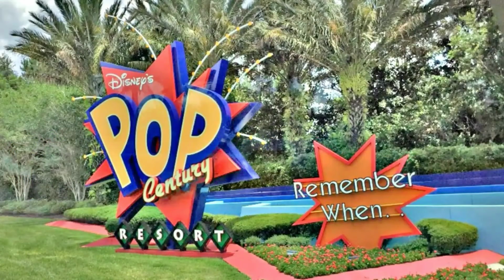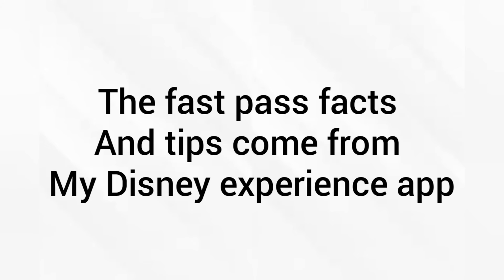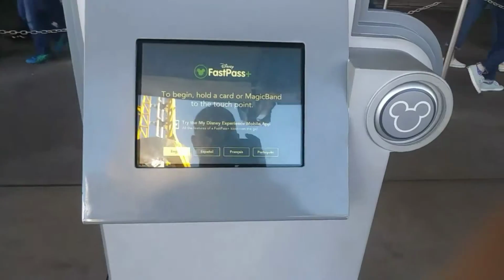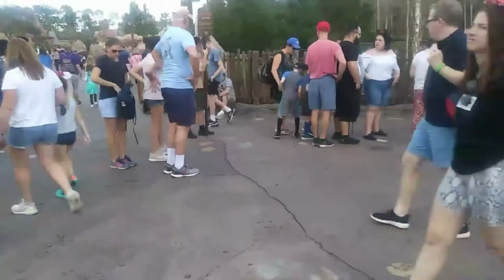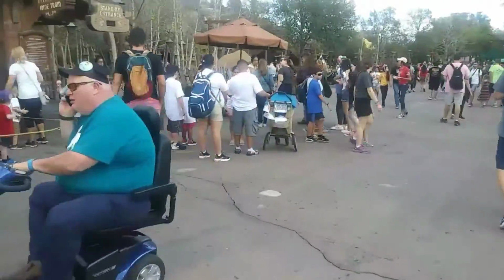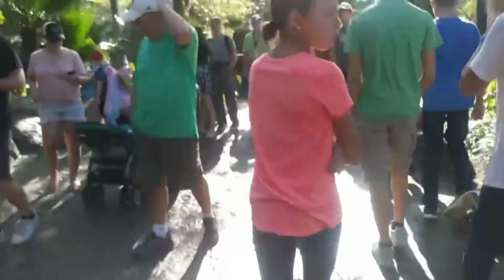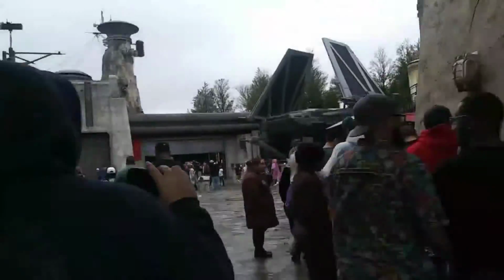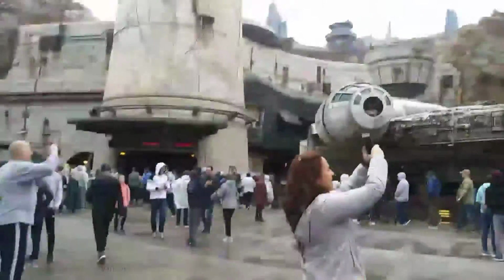How to get fast passes for Walt Disney World Parks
This is a tips and tricks guide to getting fast passes at Walt Disney World Parks (magic kingdom, Epcot, Hollywood studios, and animal kingdom)

adaywithcaleb

My YouTube Family